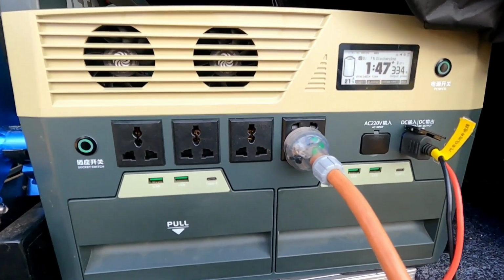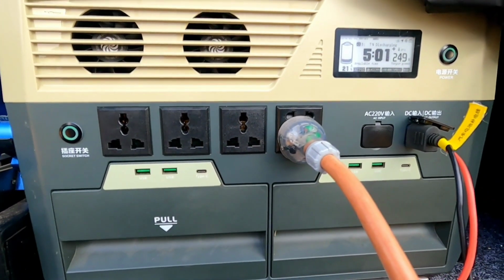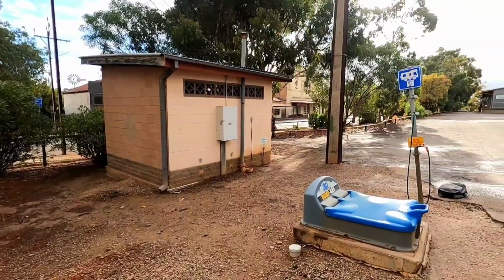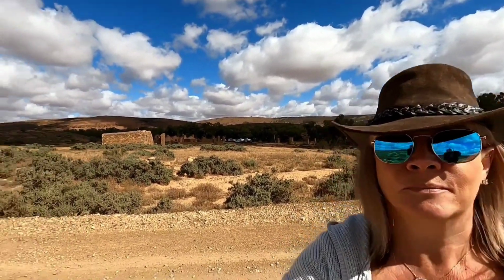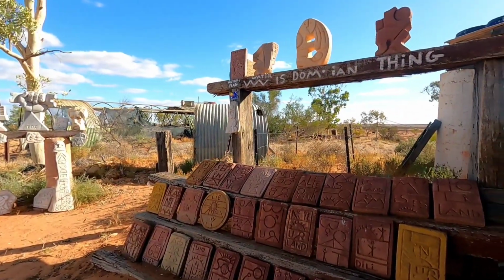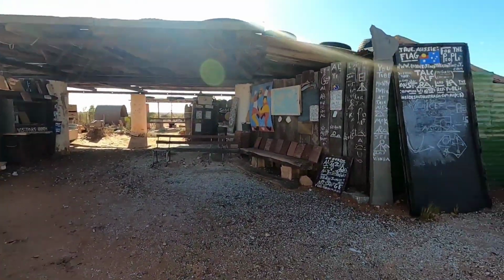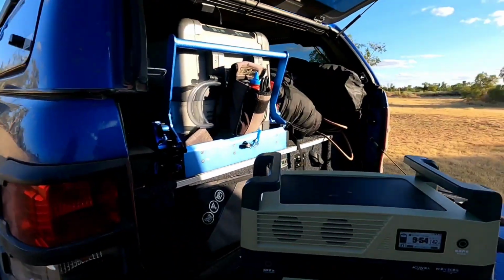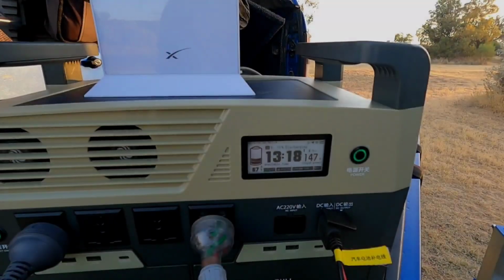Epic Easter Adventure- Peterborough to Farina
A big travel day was had today. We take you through Kanyaka ruins, Wilsons ruins, Aroona Dam, Leigh Creek, Talc Alf, Lydhurst Ocre Cliffs & finally stopping at the gorgeous Farina. We also give you an update on how the DCV Airbase has been running & we finally get to use Starlink!!